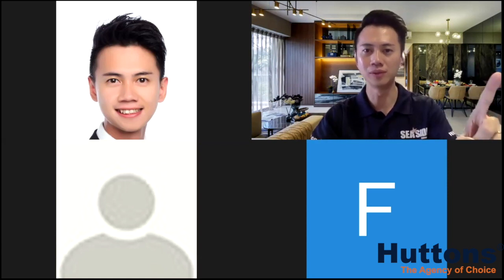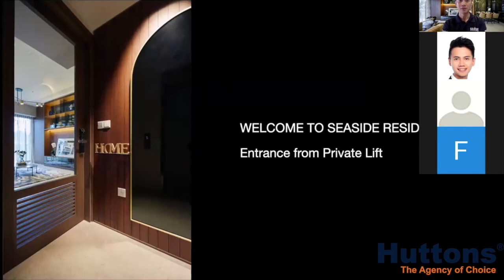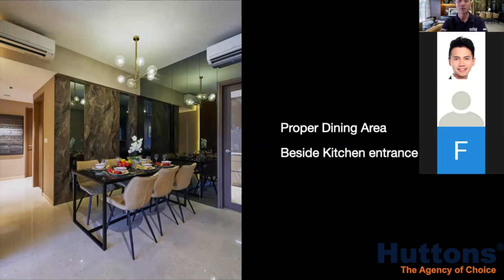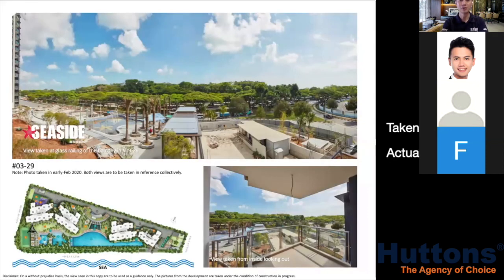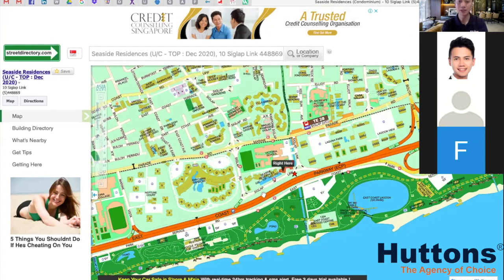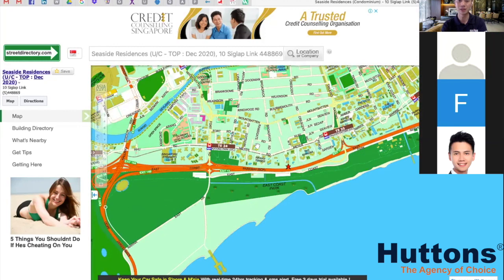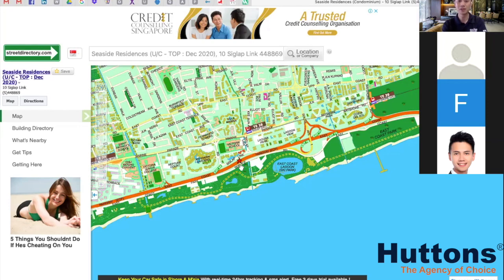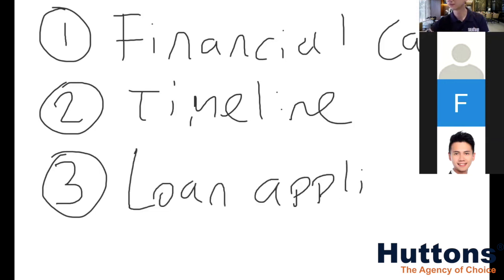How to use ZOOM to present to your client using Seaside Residences as a sample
Due to Covid19 Circuit Breaker situation, I would like to take this opportunity to share Seaside Residences Zoom Presentation.

This is a video sharing for Huttons Salesperson for Seaside Residences.
Im available this period of time if need me to share with your client as well.

Fendy Lee R018080J
Assc Group District Director
Project Lead IC
Huttons Asia Pte Ltd

This video is for internal use only and not for circulation.